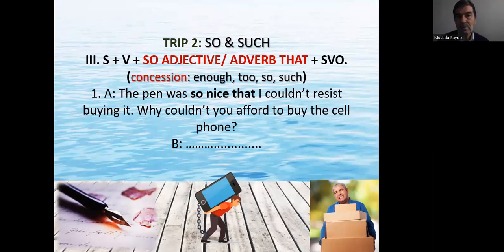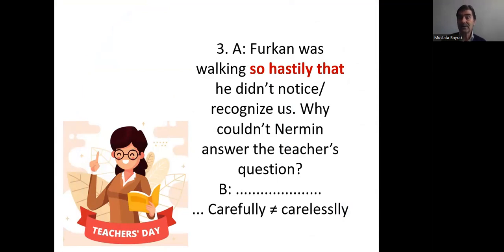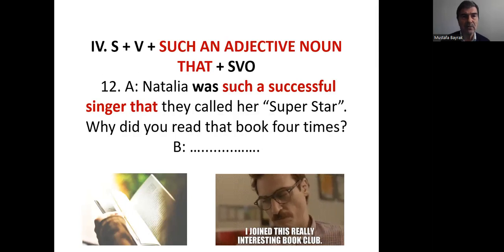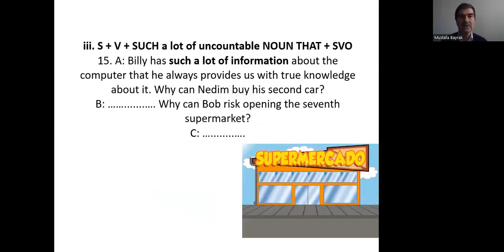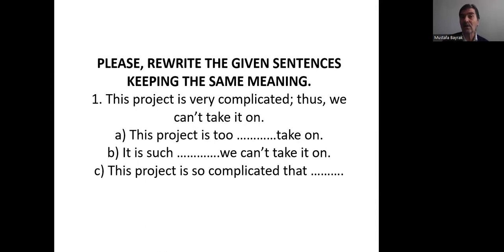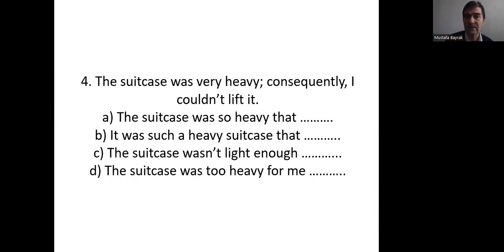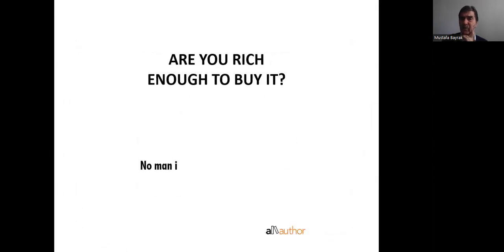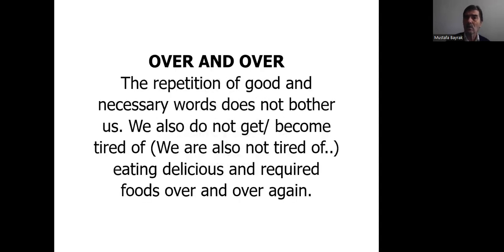2 6 2 tall enough to: He is tall enough TO, so tall that, such a tall person that, too tall to